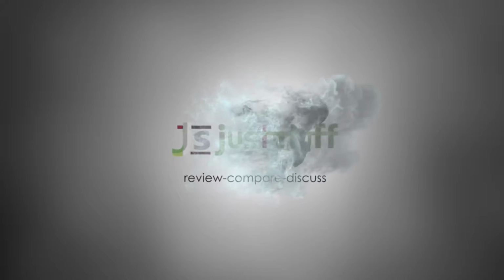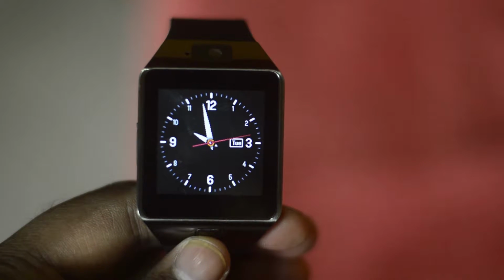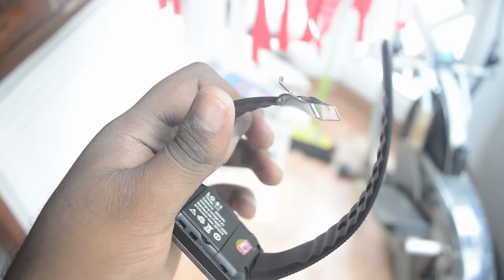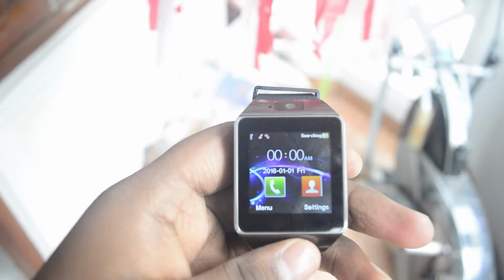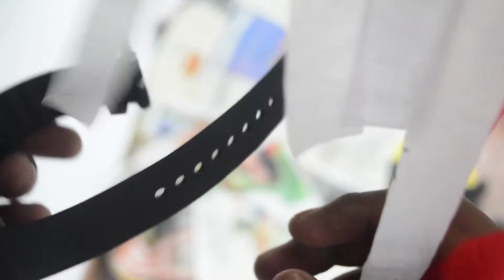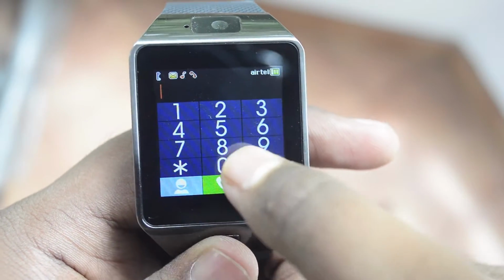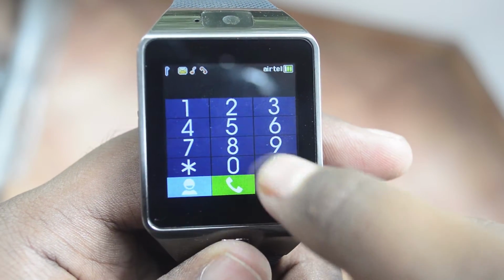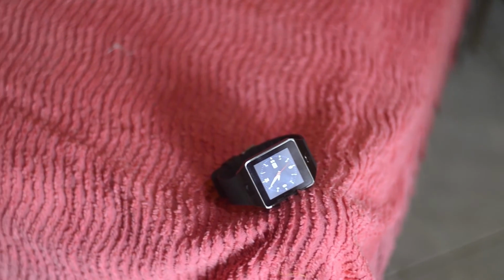The 10$ Smartwatch- quickview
It's an ultra affordable smartwatch for every one who likes smartwatches. If you are in a really tight budget it's the best choice for you.